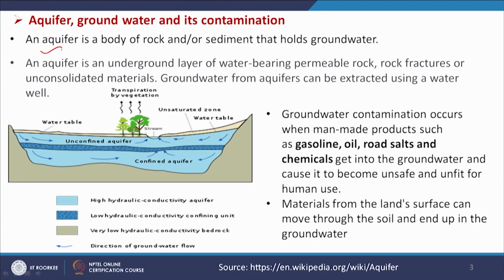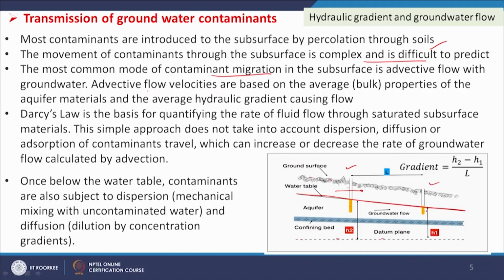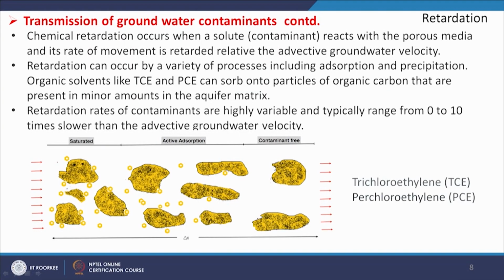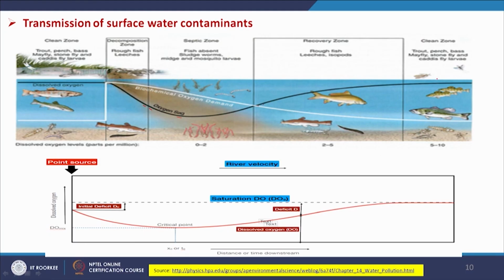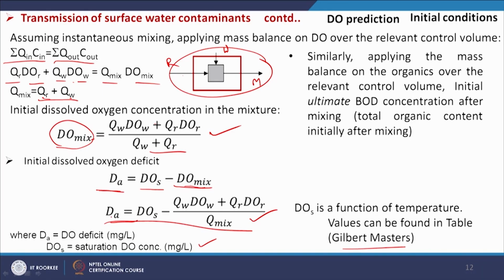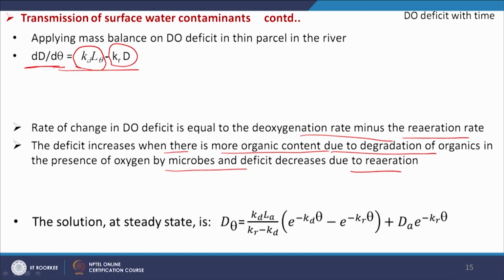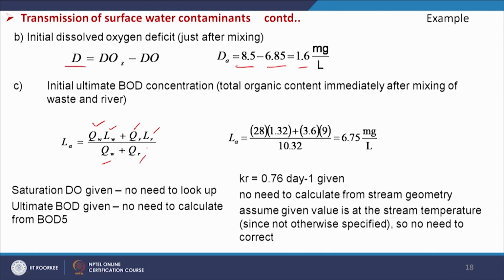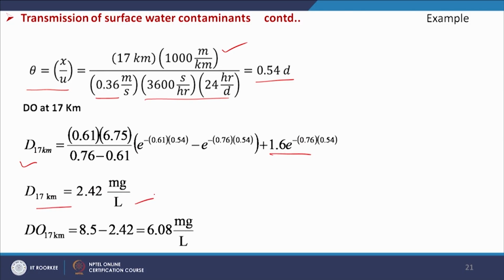Transmission of pollutants in environment 2